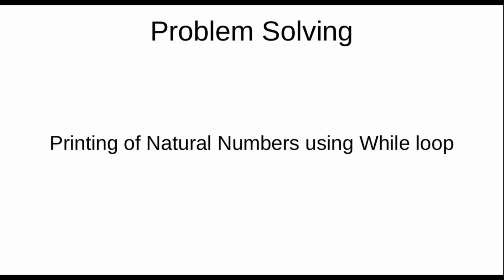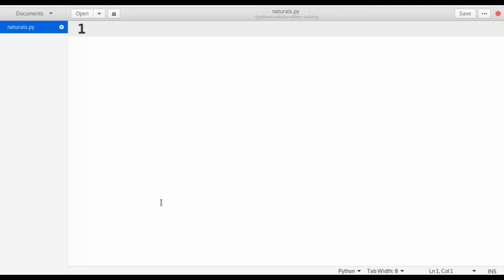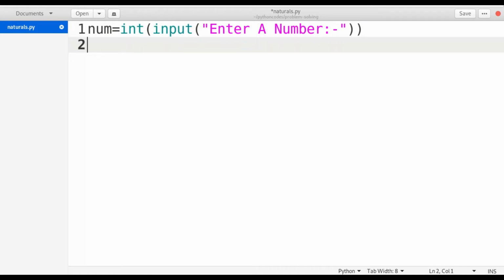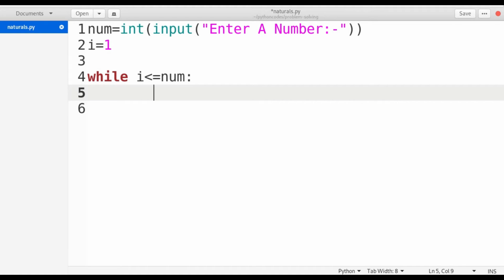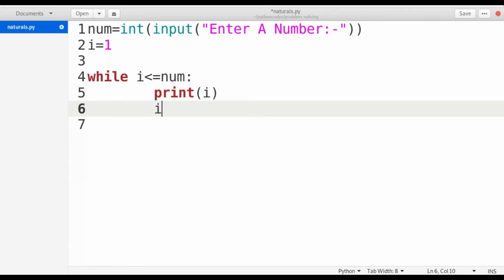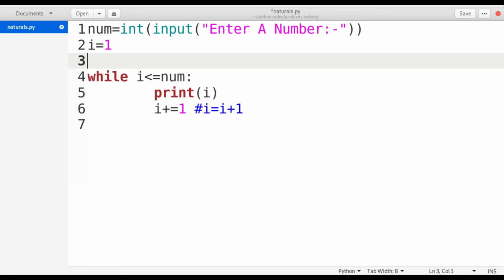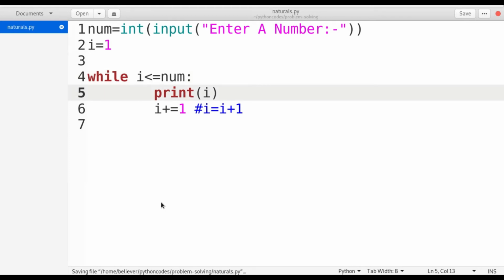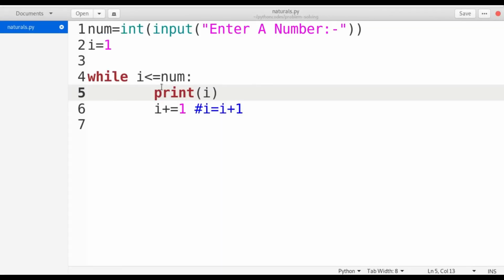Natural Numbers Program Using While || Problem Solving || Python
Natural Numbers Program Using While in Python || Problem Solving || Natural Numbers Problem.
This Video is about Printing of Natural Numbers using while Loop

Download the codes from  here:
Problem Solving: